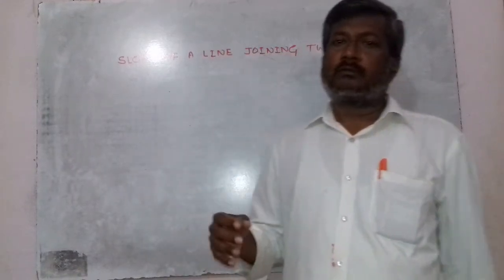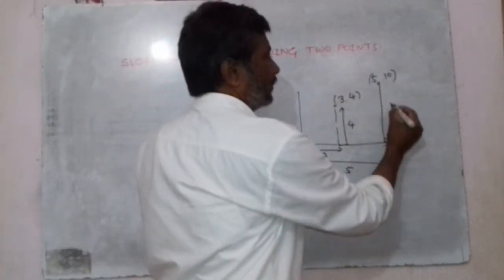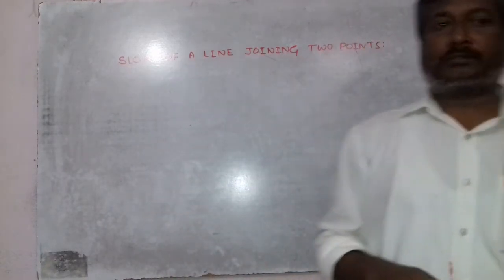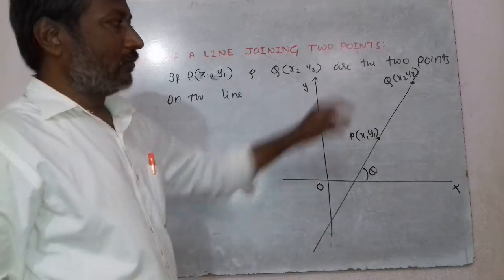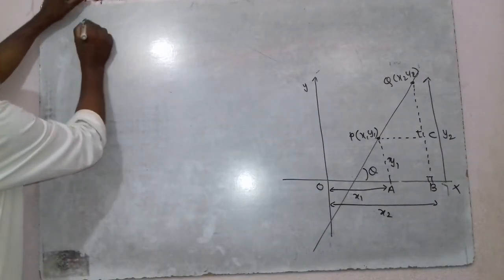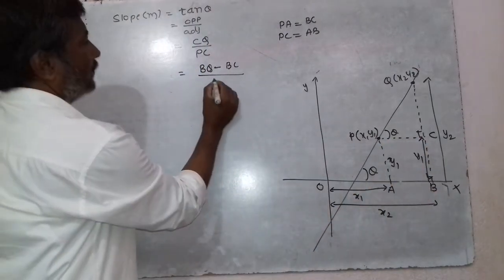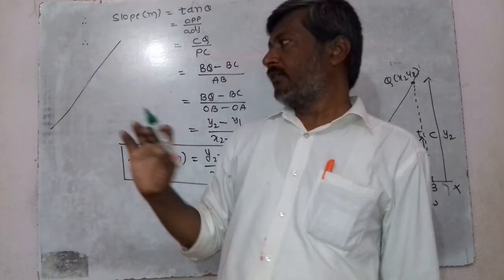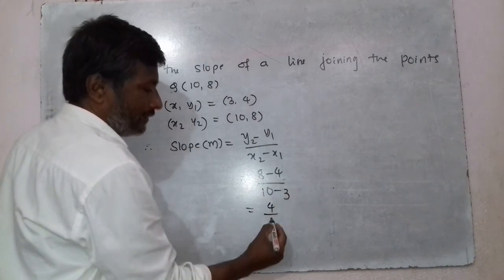I -PU CO-ORDINATE GEMETRY CG-6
SOLPE OF A LINE JOINOING TWO POINTS